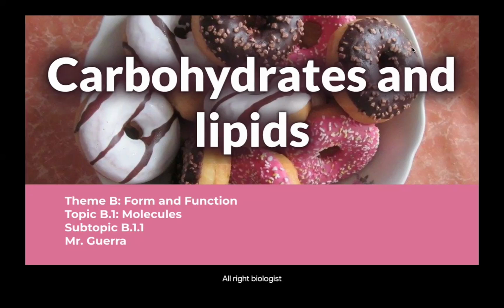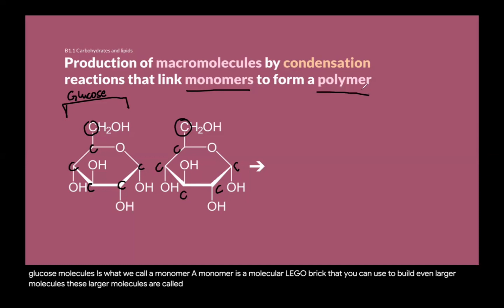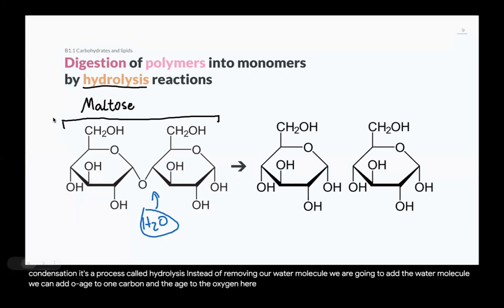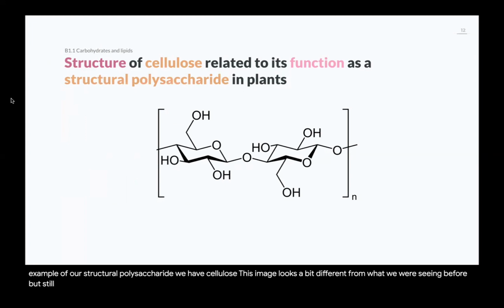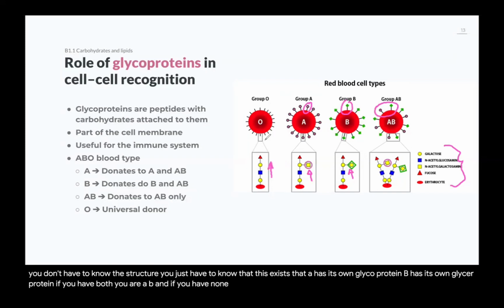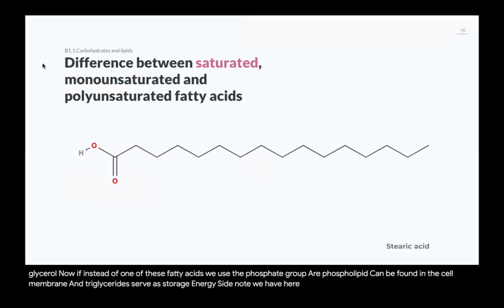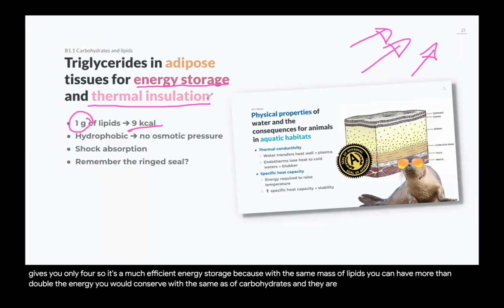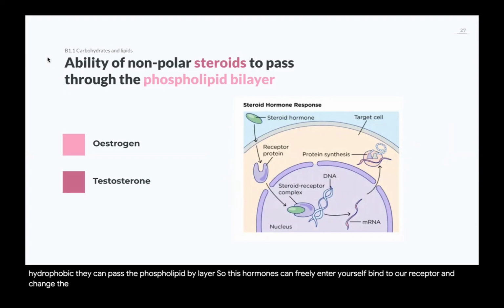B.1.1 Carbohydrates and lipids - IB Biology SL NEW SYLLABUS First assessment 2025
IB Biology new syllabus (First assessment 2025)
Standard level (SL)
Theme B: Form and Function
B.1: Molecules
B.1.1: Carbohydrates and lipids

00:00 Intro
00:08 Chemical properties of a carbon atom allowing for the formation of diverse compounds upon which life is based
02:43 Production of macromolecules by condensation reactions that link monomers to form a polymer
06:02 Digestion of polymers into monomers by hydrolysis reactions
06:46 Form and function of monosaccharides
08:42 Polysaccharides as energy storage compounds
08:55 Starch, amylose, and amylopectin
09:44 Glycogen
10:07 Structure of cellulose related to its function as a structural polysaccharide in plants
12:27 Role of glycoproteins in cell–cell recognition
13:34 Blood type ABO
15:41 Hydrophobic properties of lipids
16:09 Formation of triglycerides and phospholipids by condensation reactions
17:13 Difference between saturated, monounsaturated and polyunsaturated fatty acids
18:40 Cis and trans fatty acids
20:02 Triglycerides in adipose tissues for energy storage and thermal insulation
21:48 Formation of phospholipid bilayers as a consequence of the hydrophobic and hydrophilic regions
22:51 Ability of non-polar steroids to pass through the phospholipid bilayer